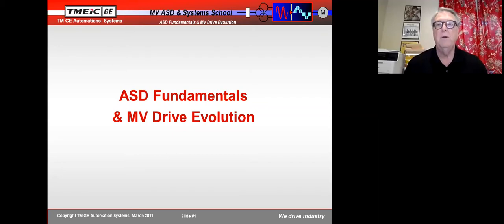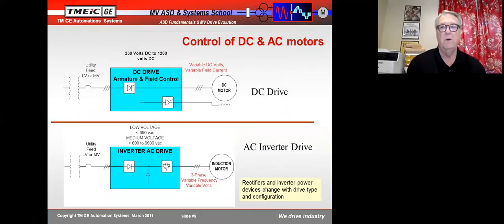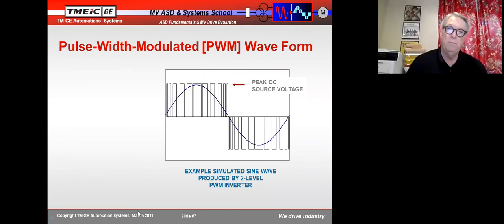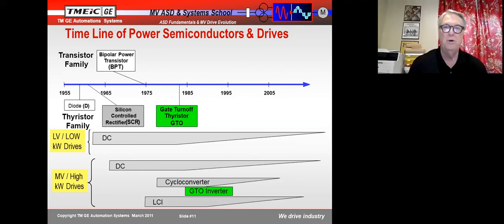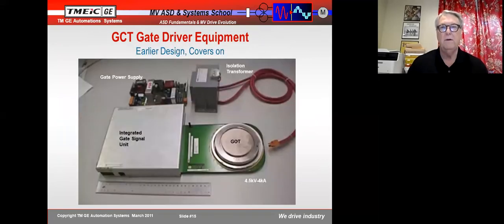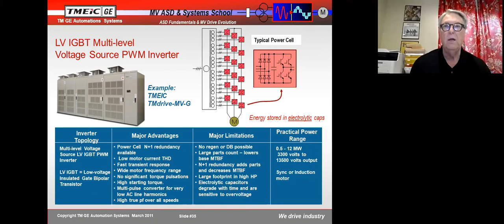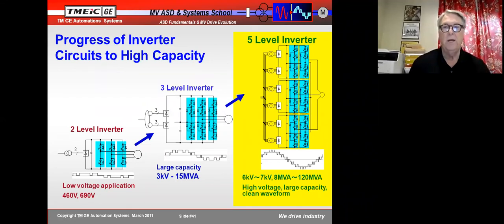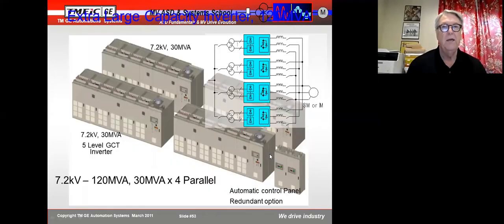The Evolution of Medium Voltage VFD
In this webinar, our VP of Engineering Craig Hartman talks about the evolution of medium voltage VFDs over time, including changes in technology and hardware, and answering questions from the audience.